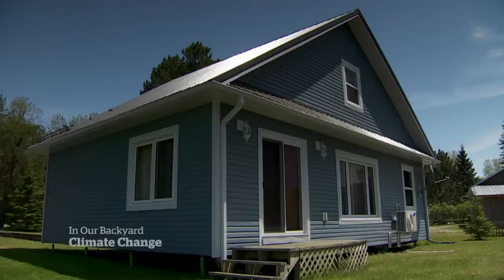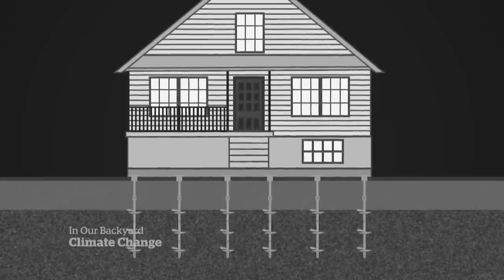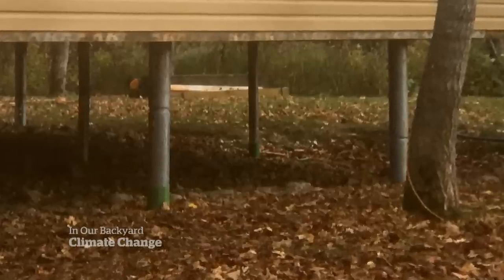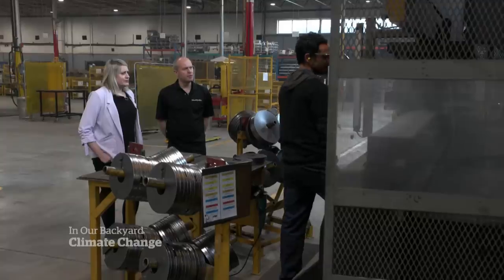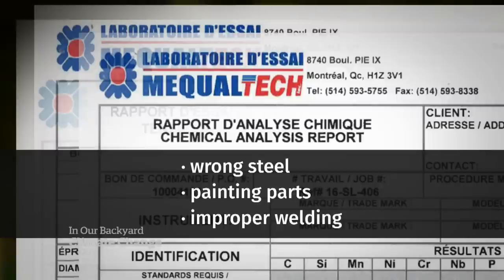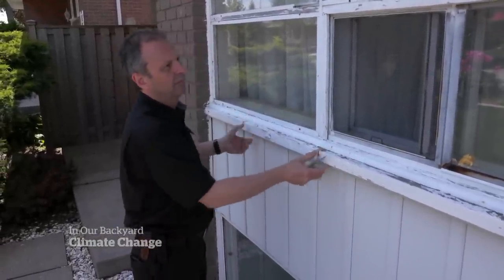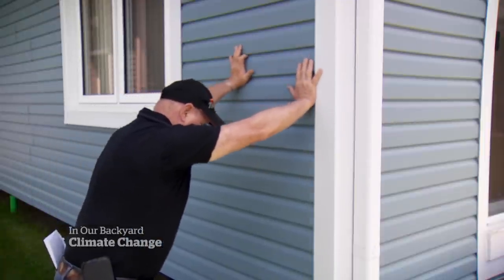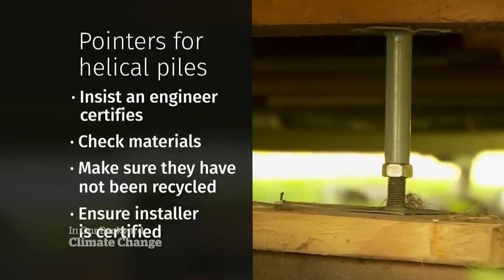Poorly installed screw piles could put your home at risk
Screw piles or helical piles are being used increasingly to stabilize homes but they need to be installed properly.